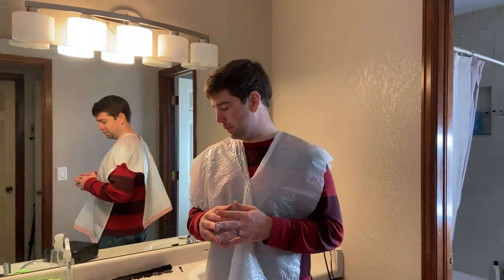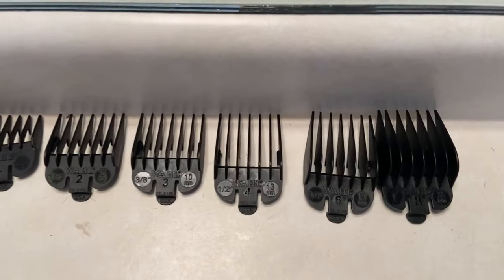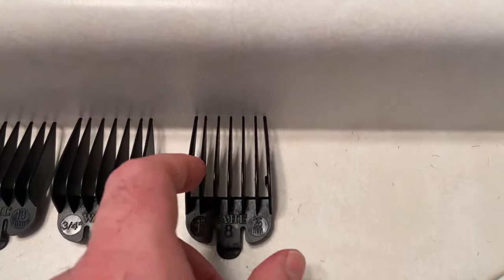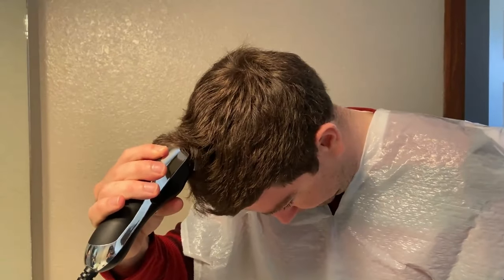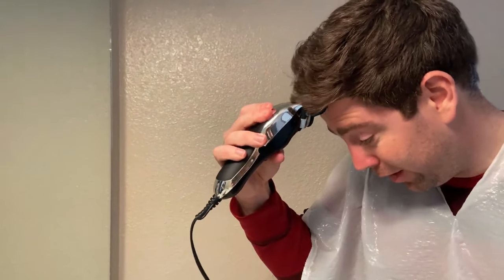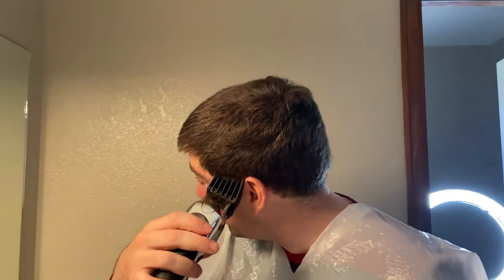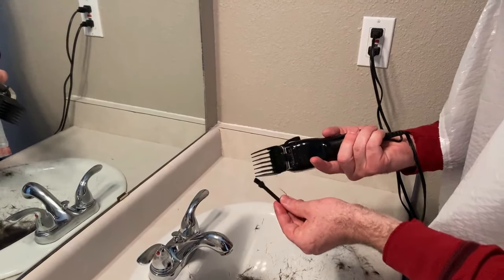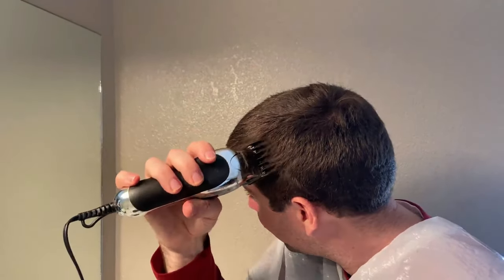How to Cut Your Own Hair with Clippers - For Men!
Find this helpful?

Looking for a haircutting tutorial for men that you can do yourself? Here are my tips for doing it yourself using a set of clippers - no scissors required. I have been cutting my own hair for over a decade, and I have found this technique to be very user-friendly and forgiving: